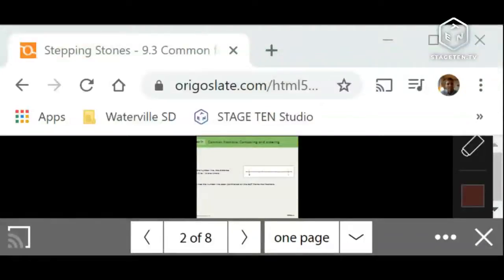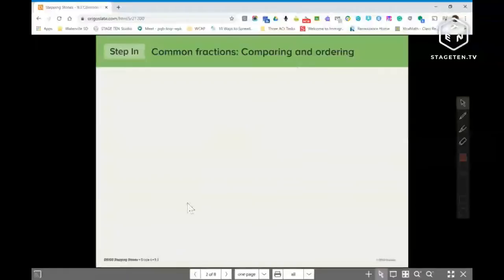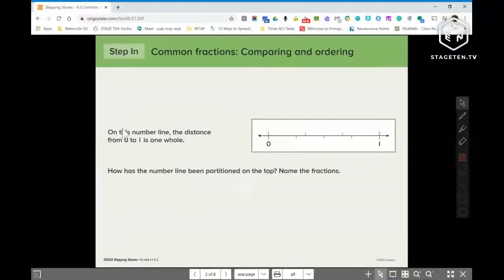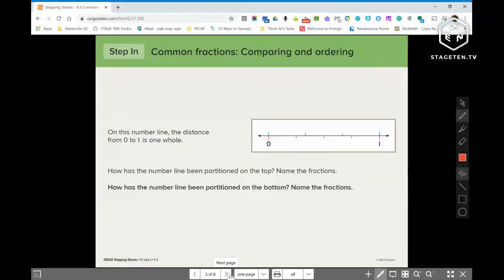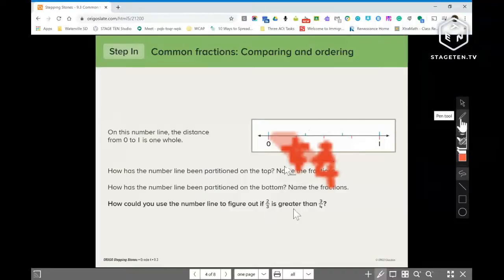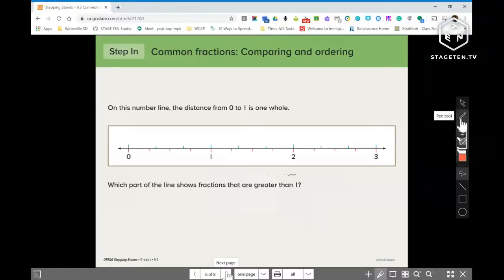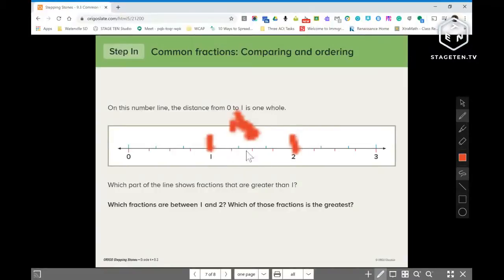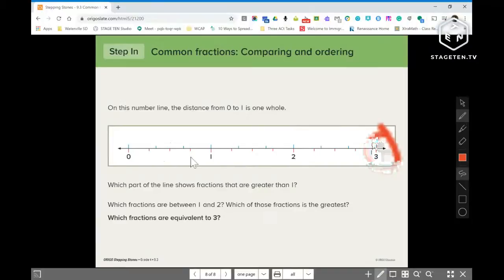Math Lesson 9.3 Tuesday Part 2